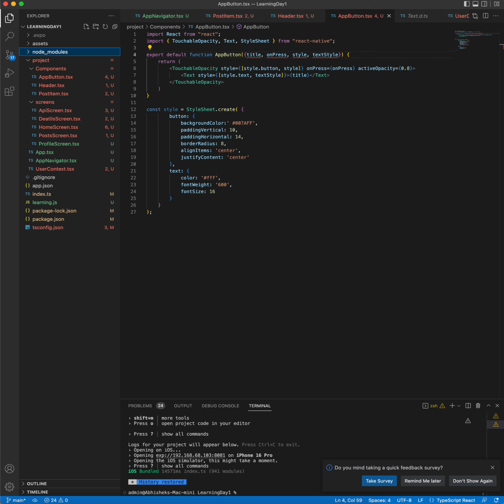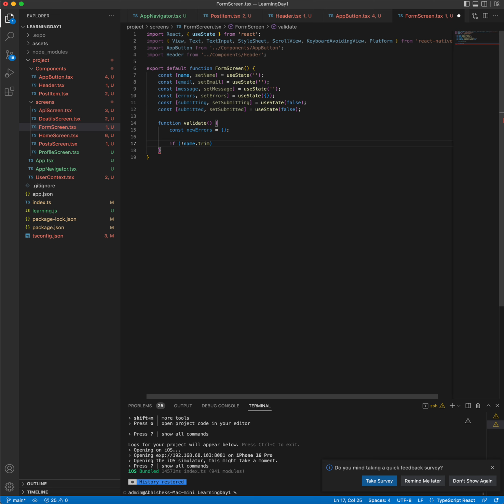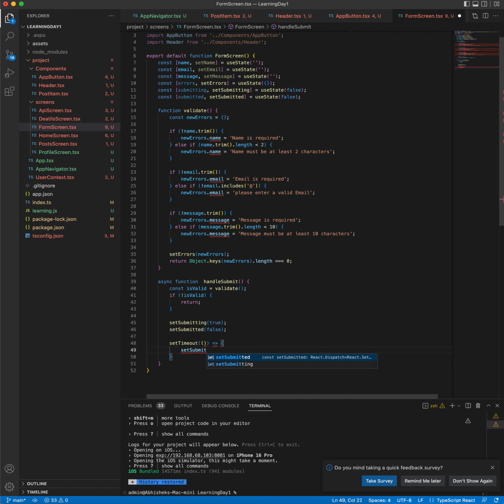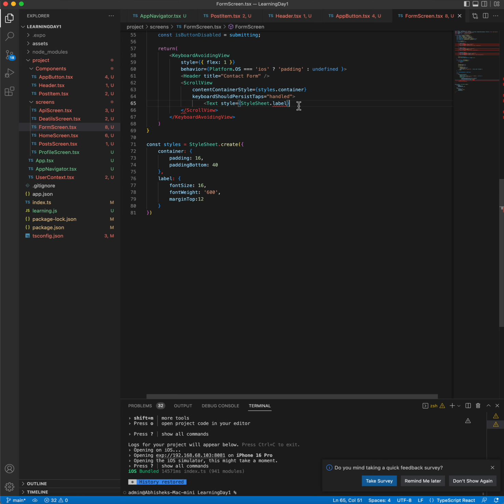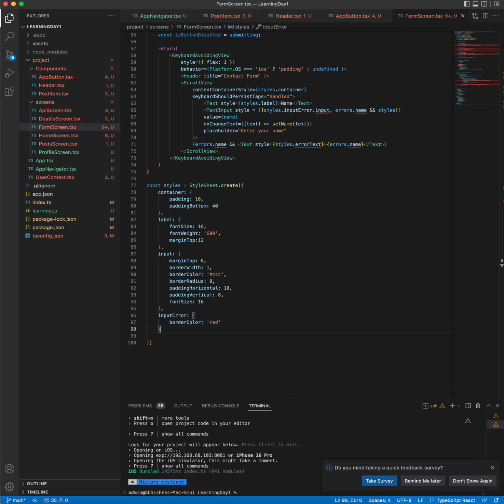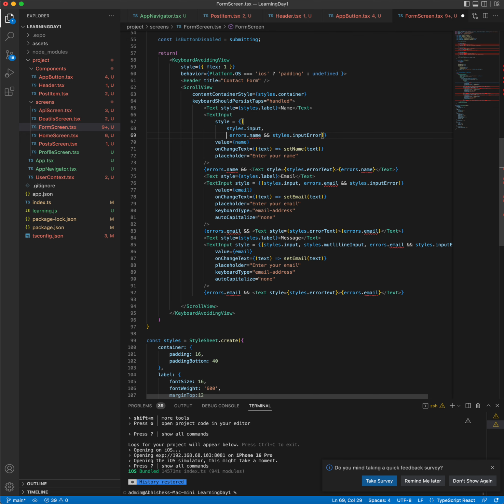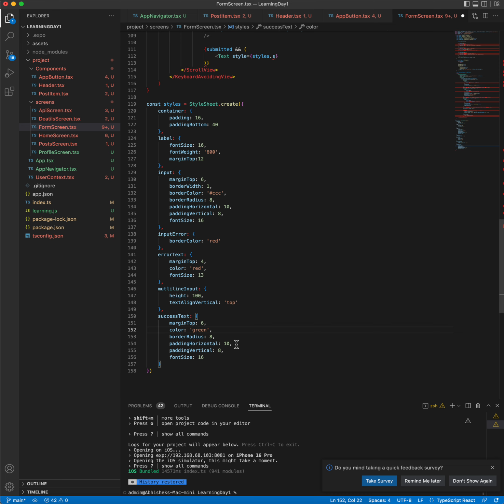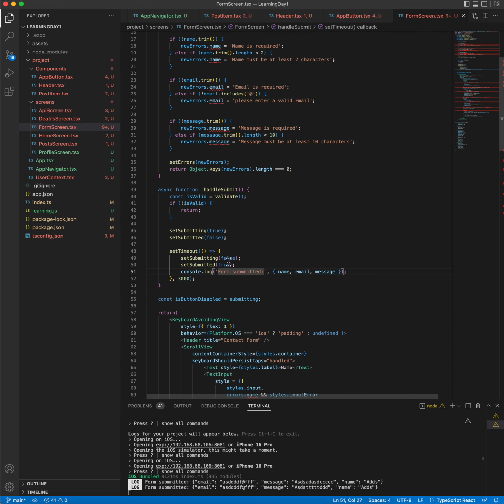React Native Day 11 – Building Forms with Validation & Keyboard Handling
In Day 10, we build a complete form.

You’ll learn:
• Controlled inputs
• Validation logic
• Error & success states
• KeyboardAvoidingView

Forms are everywhere in real apps.

📺 Next: Day 12 – Custom Hooks